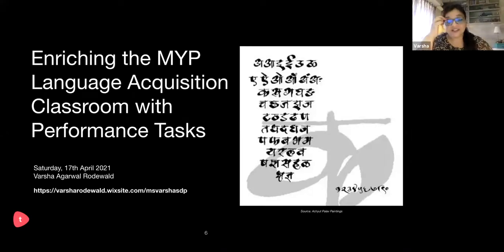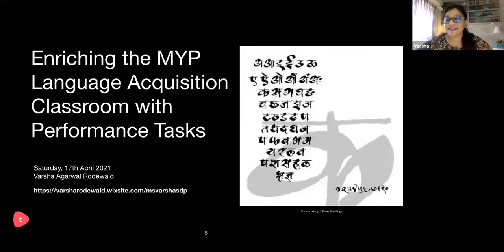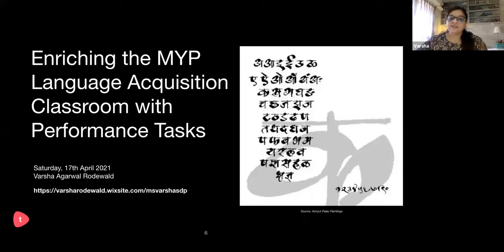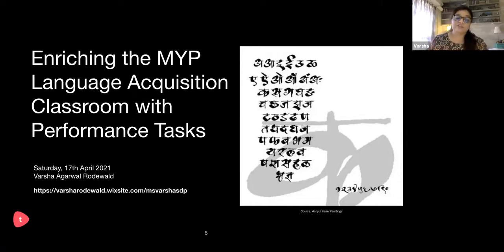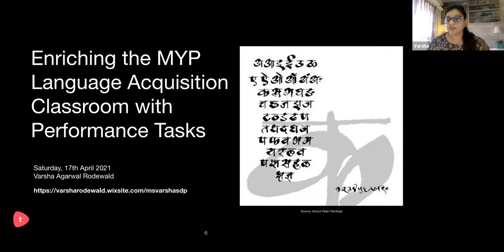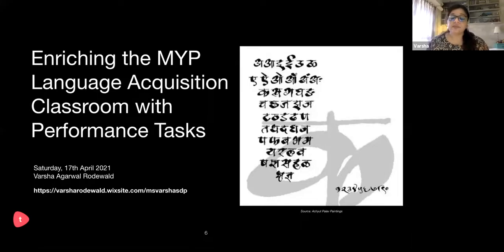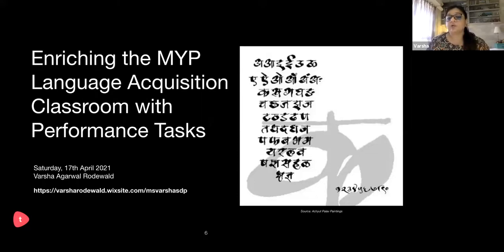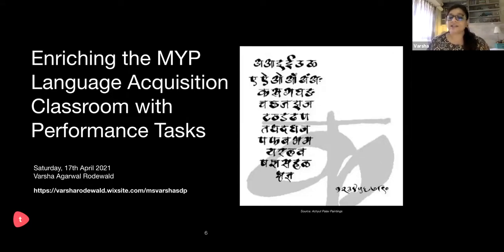Enriching the Language Acquisition Classroom with Performance Tasks | Toddle Talks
In this workshop, explore the importance of assessment criteria and objectives and how they should be seamlessly embedded in the teaching and learning process in language acquisition classrooms. Discuss how designing a relevant and engaging performance task allows for creative and critical thinking to come into play alongside the more traditional learning outcomes of vocabulary acquisition and learning grammar.

This workshop will also equip you to explain the why behind this more progressive, communication-based approach to various stakeholders at your schools. Varsha will share her journey as an MYP educator and share what she has experienced and discovered to expedite the journey of teachers, especially those new to the MYP Language Acquisition framework, in feeling more familiar with it.

About Toddle
Toddle is an all-in-one teaching-learning platform for schools following the IB or UbD® curriculum frameworks and is used by 30,000+ teachers around the world. Toddle empowers teachers to work together and better for curriculum planning, student portfolios, assessments, reports, and family communication - all from one intuitive interface! To learn more, book a free demo